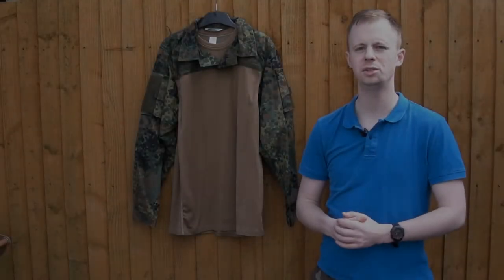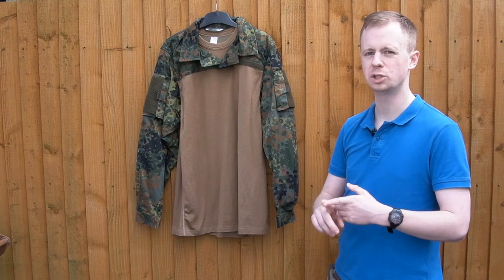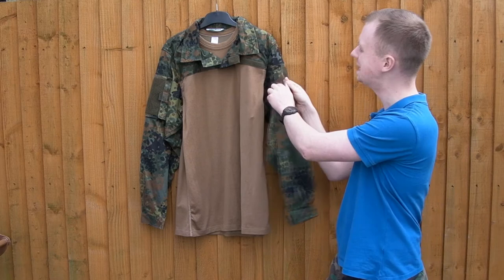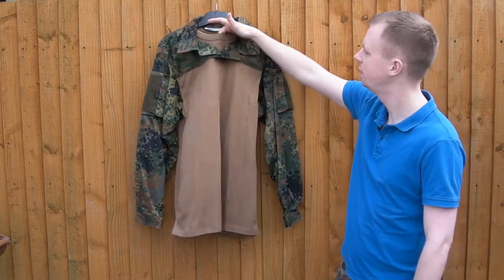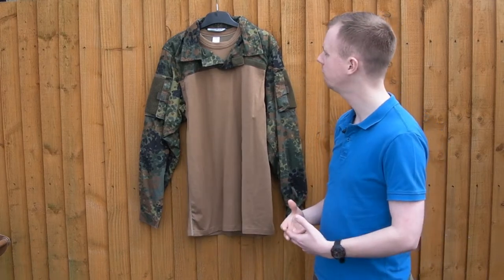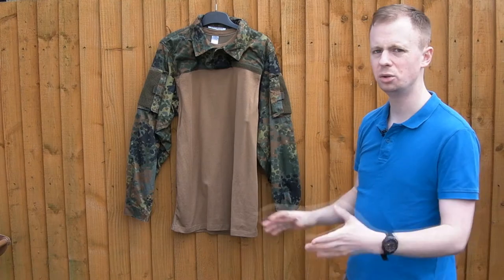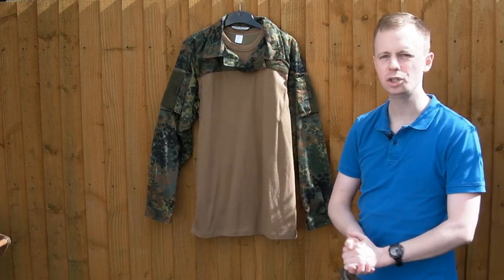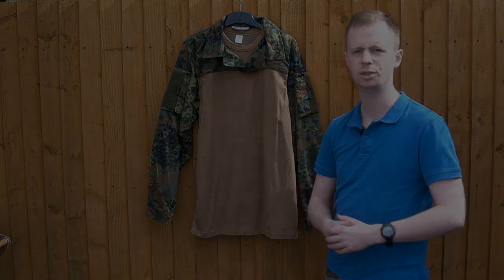Leo Kohler Combat Shirt - German Flecktarn